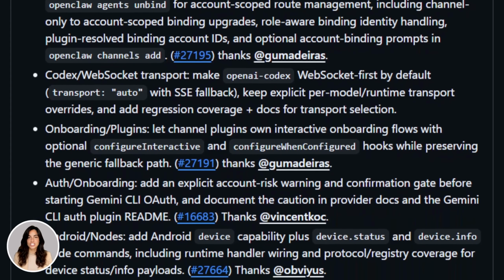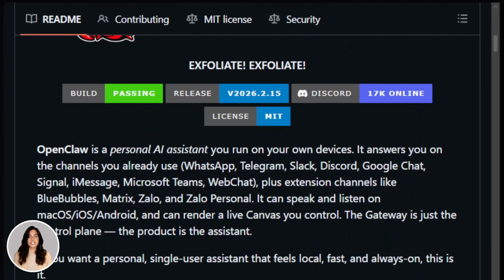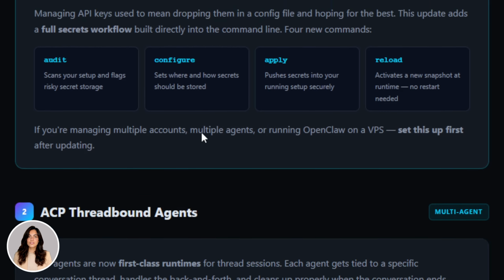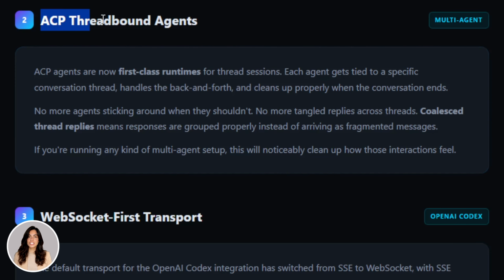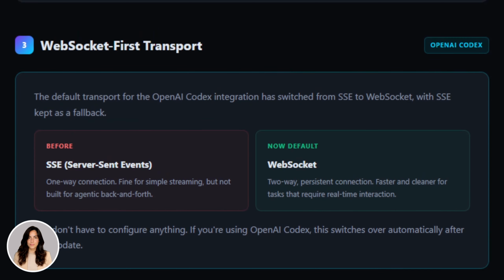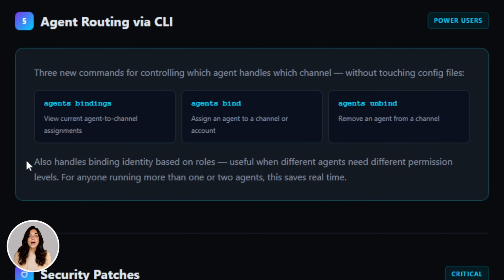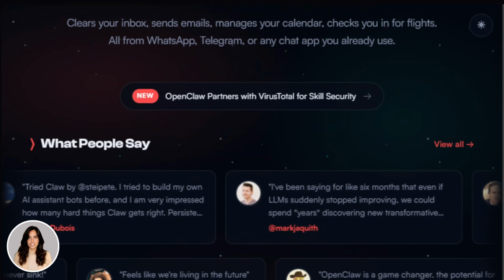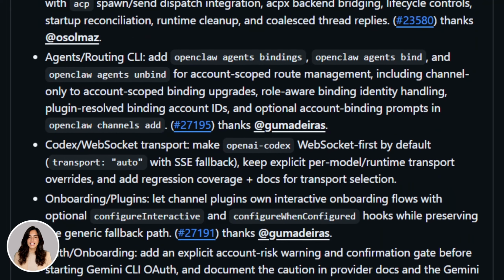OpenClaw New Free Update!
OpenClaw's free update fixes the biggest frustrations — insecure credential storage, unstable agent threads, slow connections, and serious security gaps.

Version 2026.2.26 is live now, and this breakdown covers every major change so you can update with confidence.

0:00 Intro – Why this update matters before you do anything else
0:56 What is OpenClaw? – Quick recap for new viewers
1:37 External Secrets Management – Secure credential handling from the CLI
2:31 Community Spotlight – AI Profit Boardroom
3:22 ACP Threadbound Agents – Cleaner threads, no fragmented replies
4:04 WebSocket Transport – Faster, auto-configured Codex connections
4:38 Android Upgrades – Device status, info commands & notification access
5:21 Agent Routing CLI – Manage agent-to-channel bindings without config files
5:56 Security Patches – Critical fixes you need to know about
6:47 Bug Fixes – Typing indicators, delivery queues, memory leaks & more
7:36 Outro – Update now + next steps